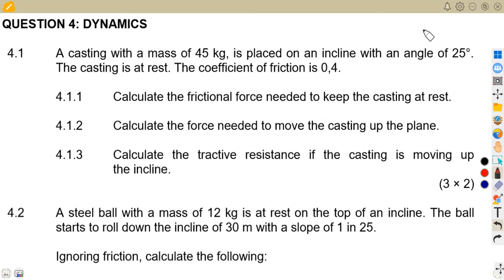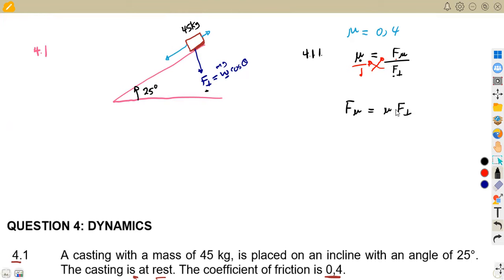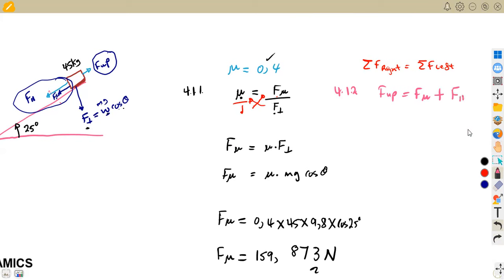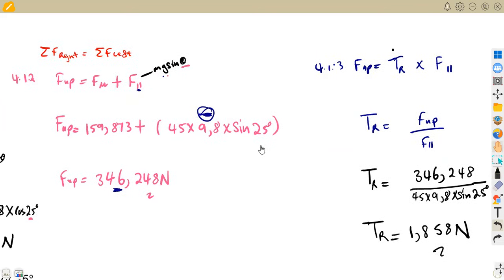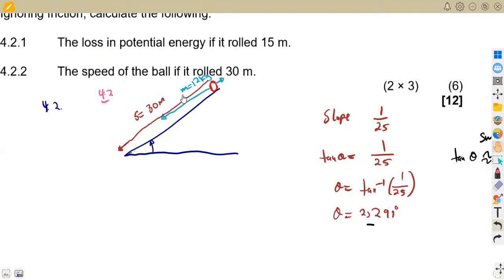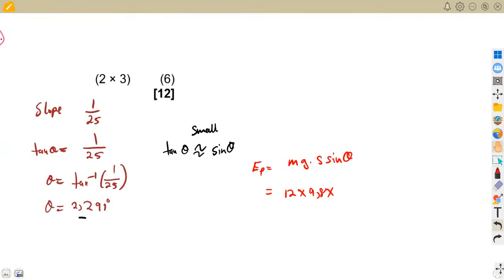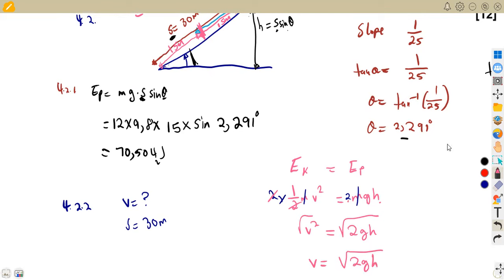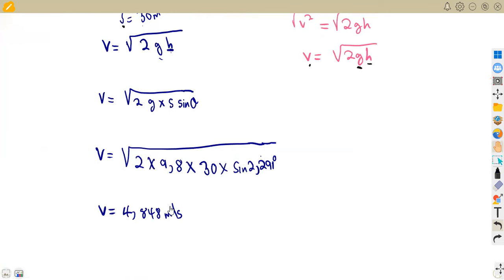Engineering Science N4 DYNAMICS APRIL 2023